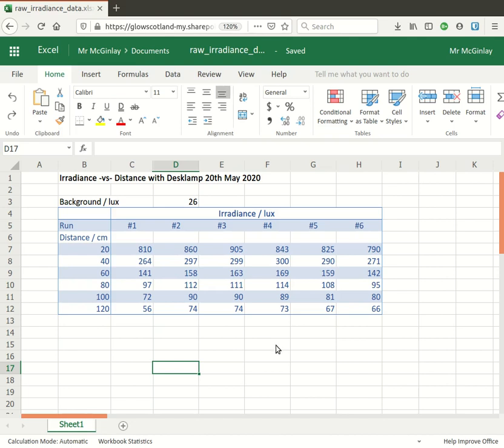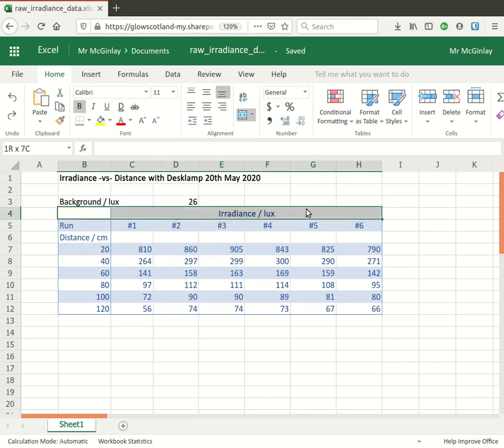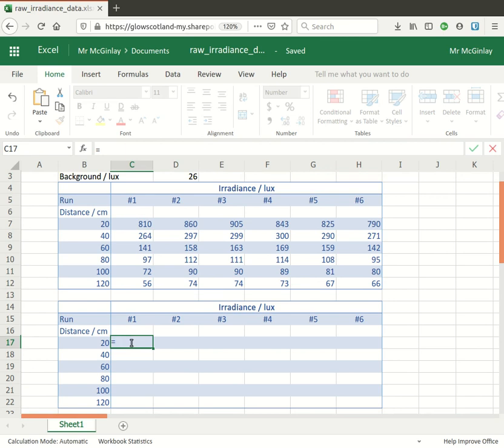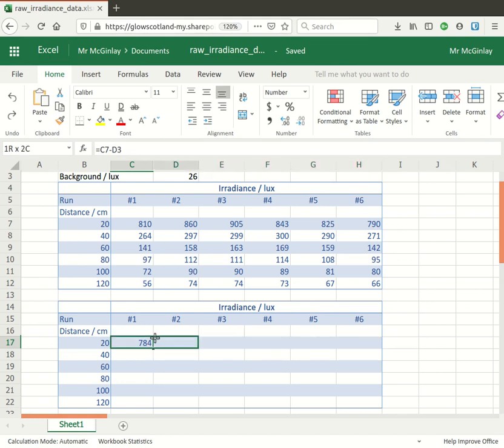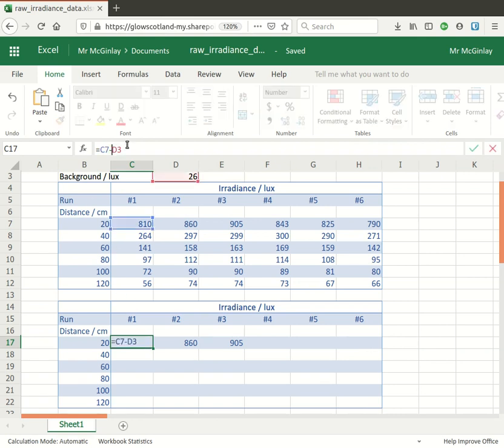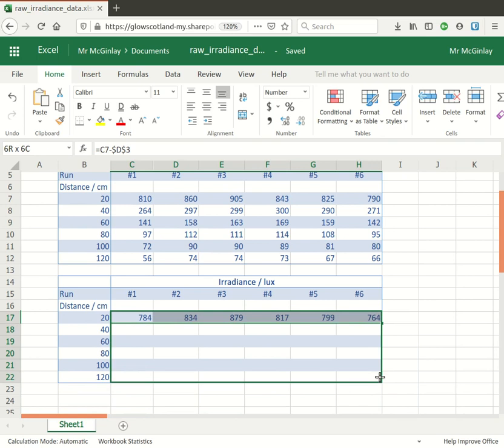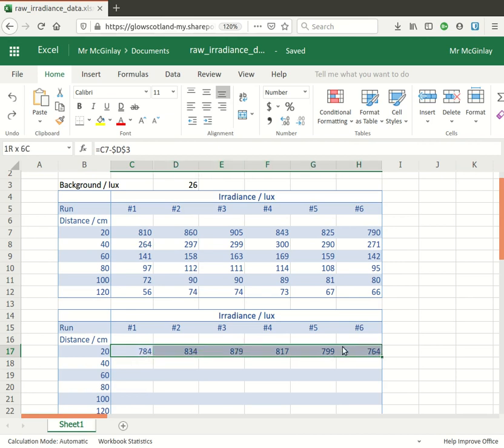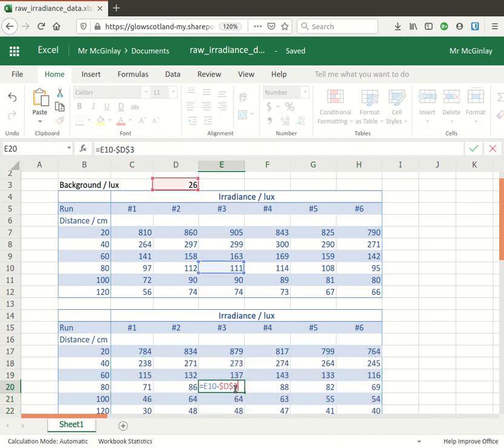Formula fill/replicate on desktop/browser Excel